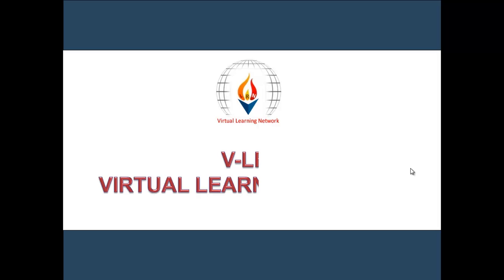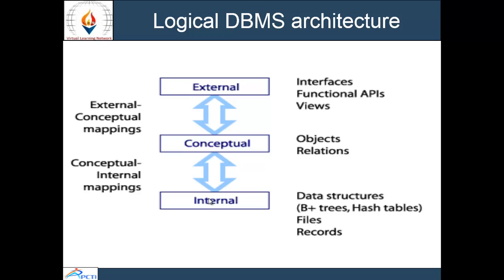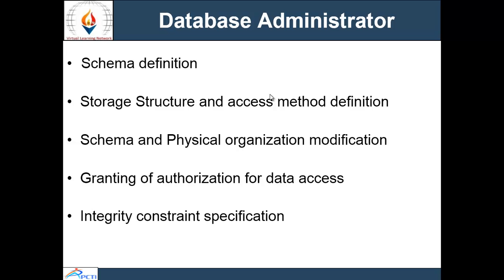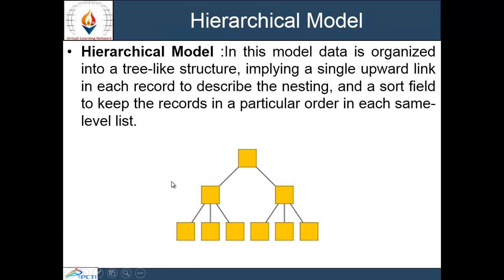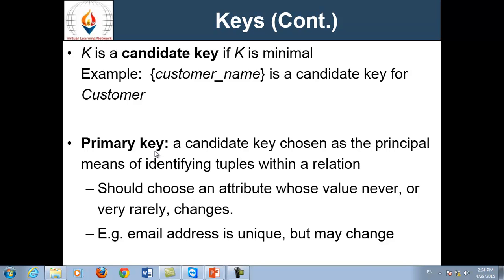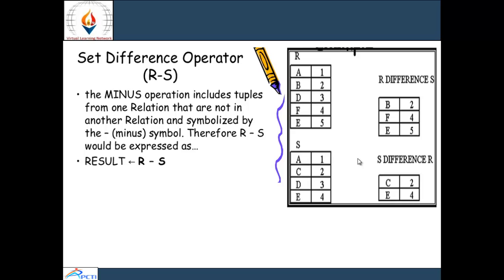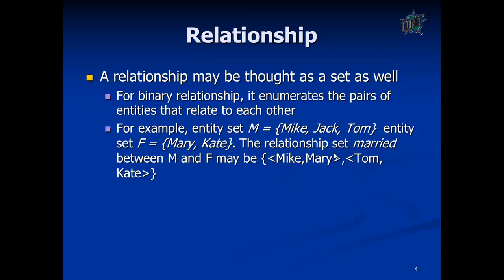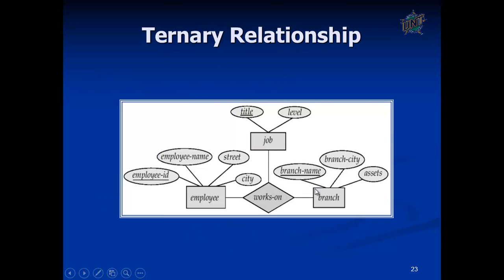MCS023-Unit 1 and unit 2